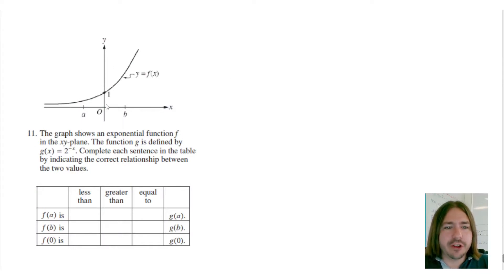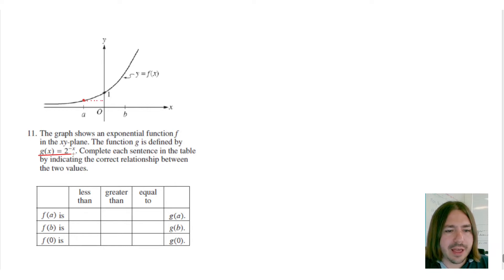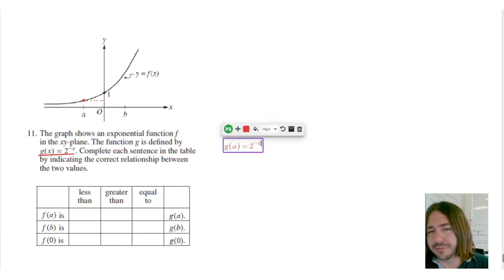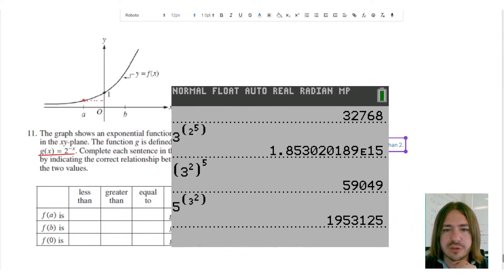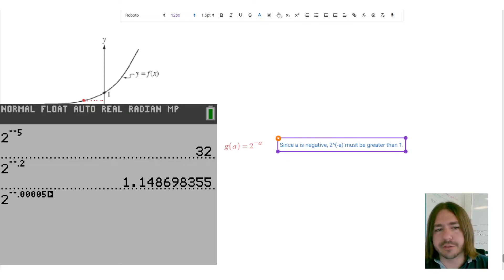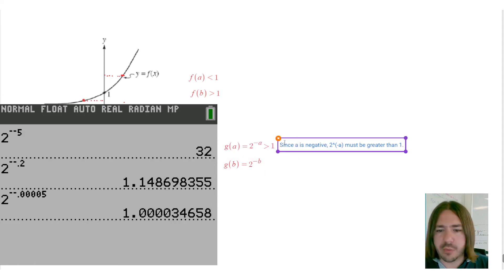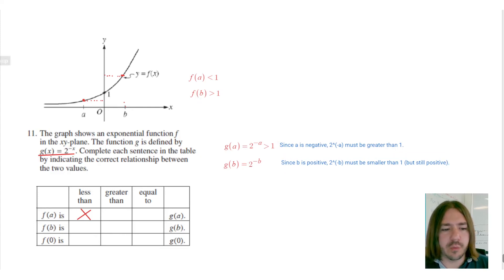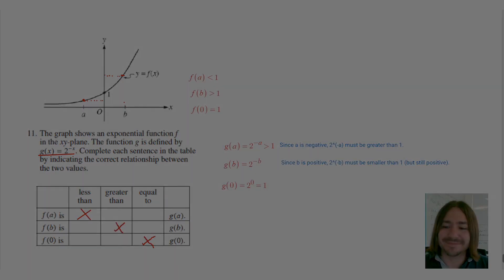CLEP College Algebra Review Problem #11